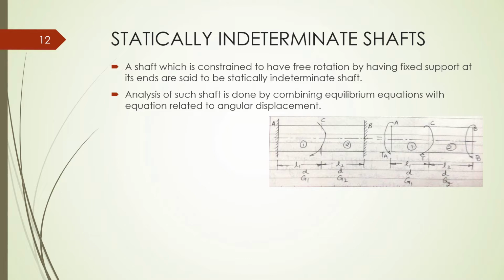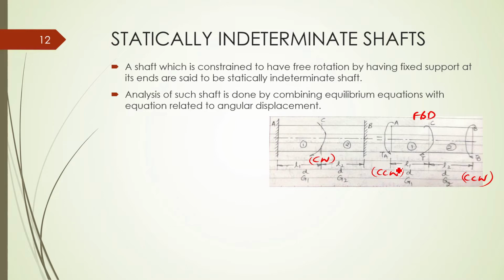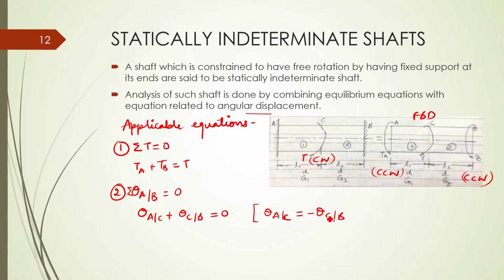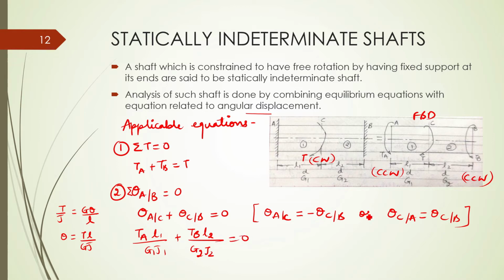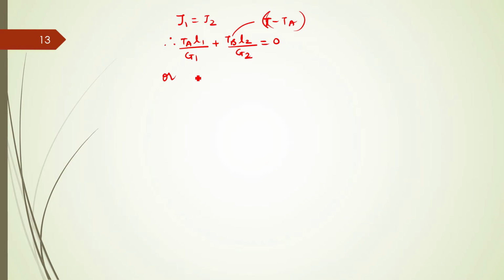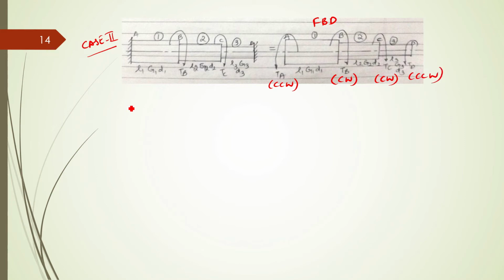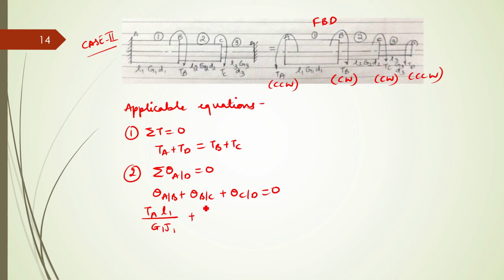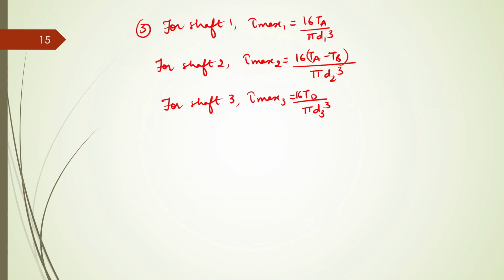Statically Indeterminate Shafts | Theory | Theory of Torsion | L-12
This video is the twelfth lecture on the topic Theory of Torsion of Strength of Materials Course. It discusses theory on statically indeterminate shafts.

C.G. & M.I.

Strain Energy